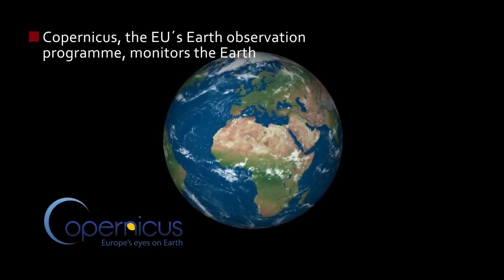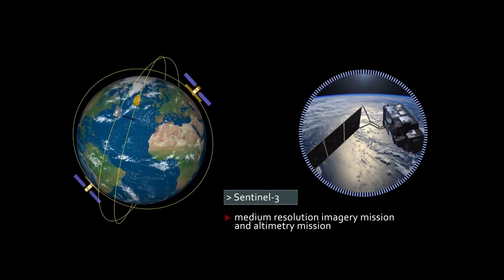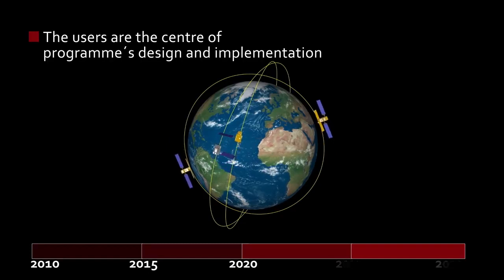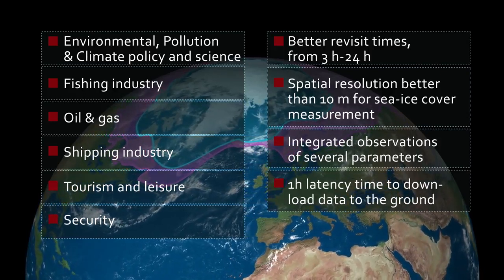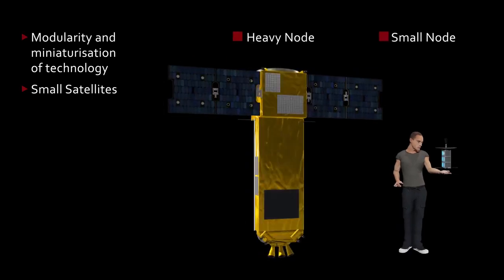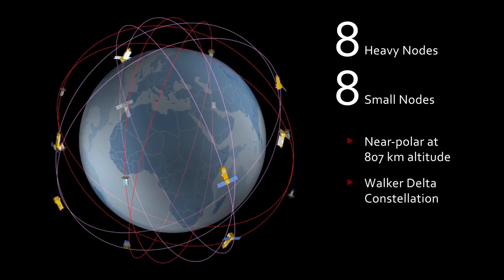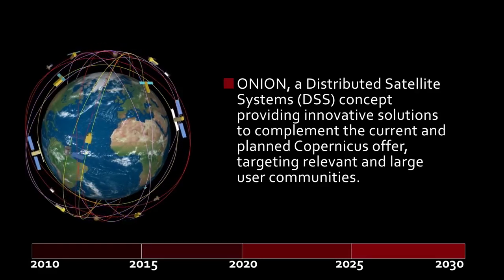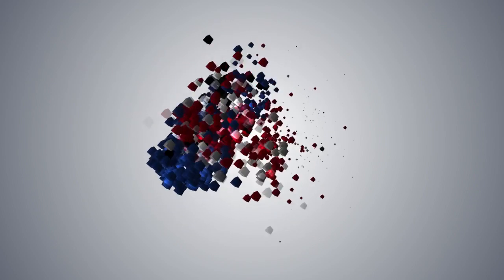Winner of the 2018 IEEE Access Best Multimedia Award Part 1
This video is the winner of the 2018 IEEE Access Best Multimedia Award Part 1.

View the full article, "Design and Optimization of a Polar Satellite Mission to Complement the Copernicus System" on IEEE Xplore